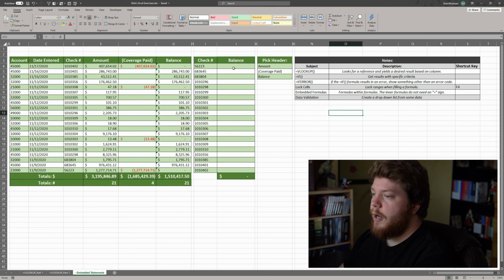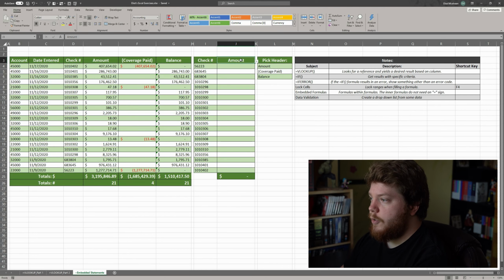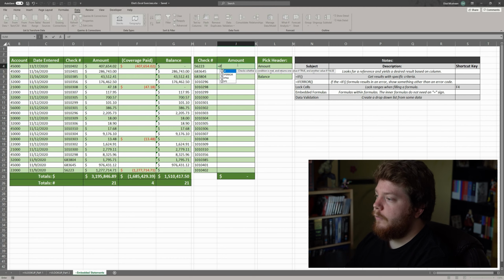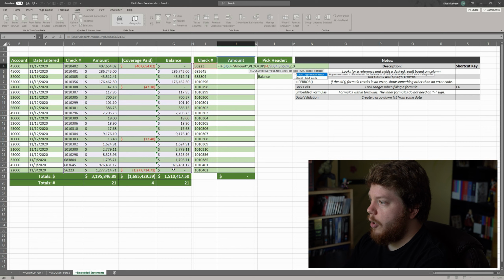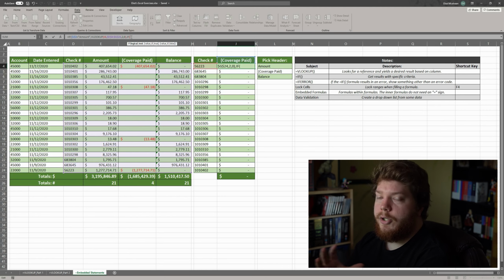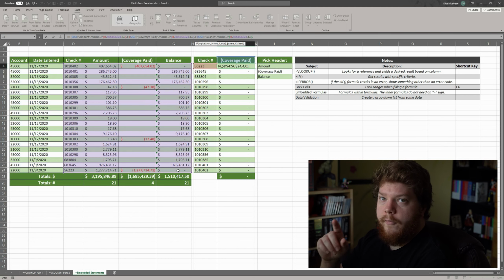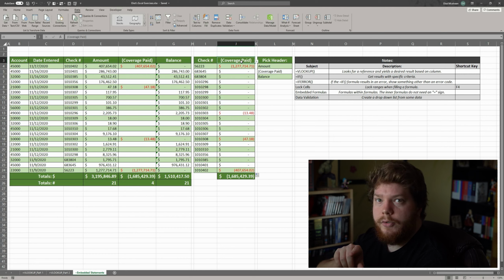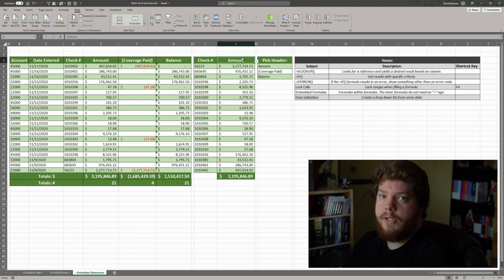Learn Excel: Embedded Formulas feat. Data Validation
1st video in the Concepts Segment.

In this video, I will teach you how to create a drop down list with Data Validation. I will pair this with =VLOOKUP() and =IF() to create a dynamic and interesting tool to improve visibility and ease of workflow. All of these formulas working together makes it an Embedded Formula.